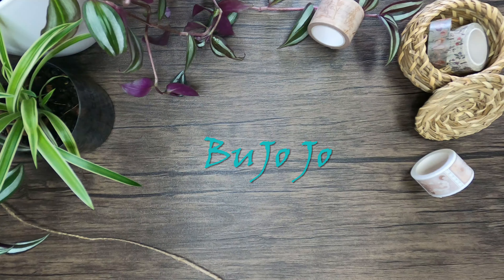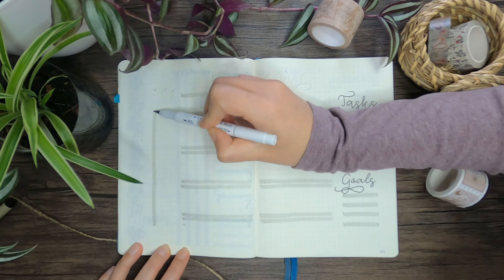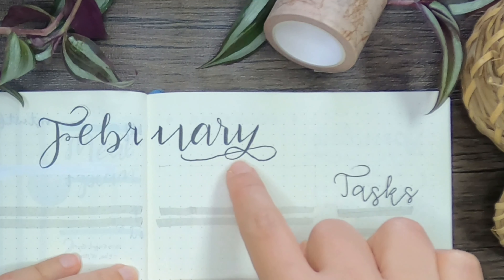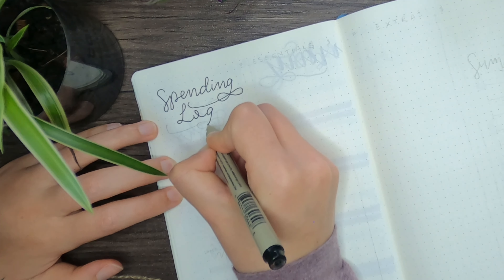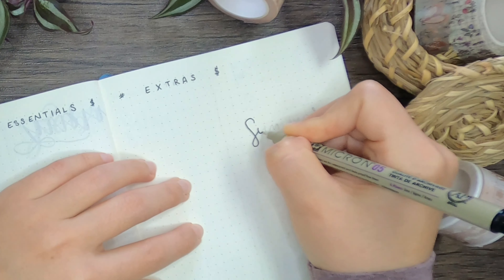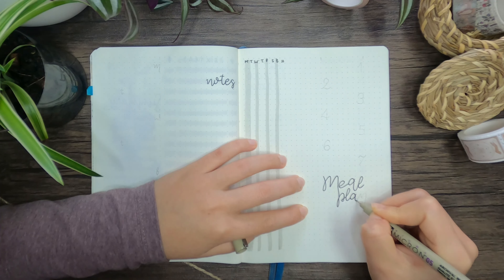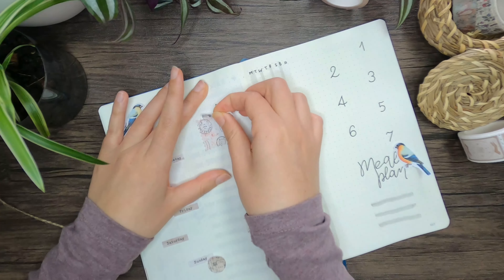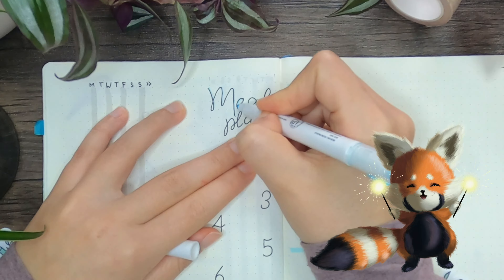Inviting my favorite artists into my Bullet Journal I February plan with me I Bujo Jo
What to do with these really special stickers that feel way too precious to ever be used because then they're gone? I thought I bring them into my Bullet Journal and make a video out of it to give these stickers eternal life. The stickers I used to create my February setup are from these amazing women and artists: @mochibujo, @albumlovehandmade, @bysaraheliz, @papermintystudio, and @planningwithkay.